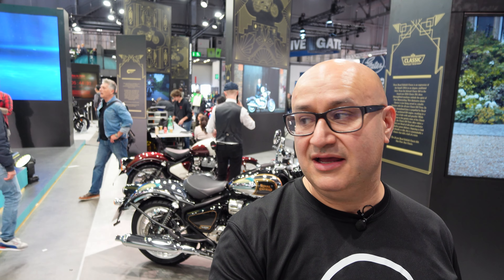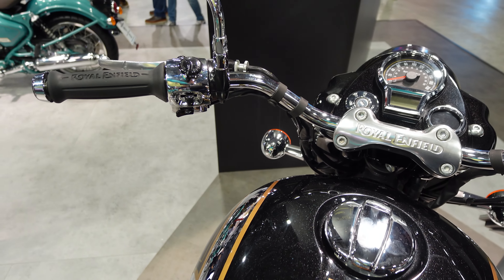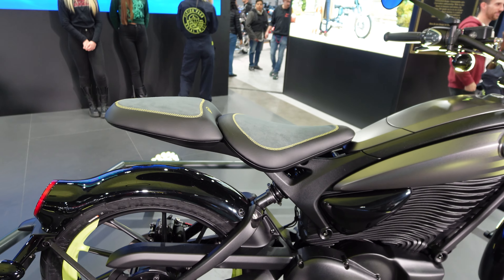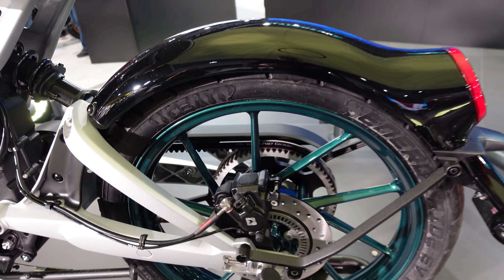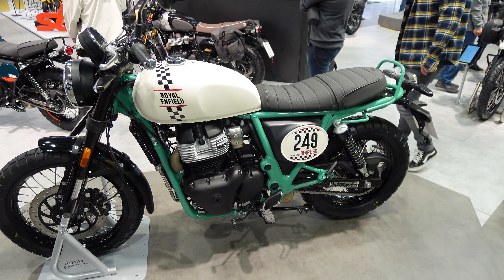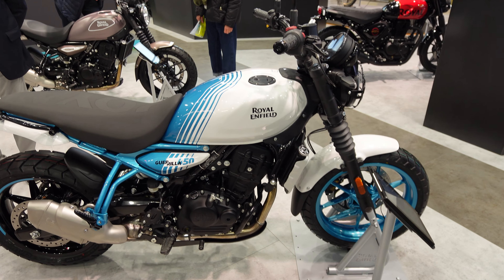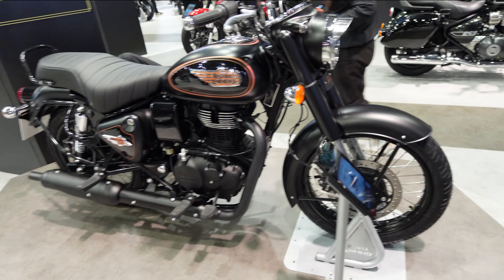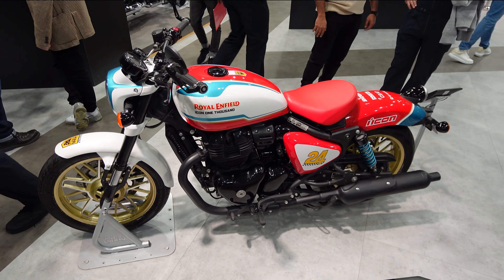EICMA 2024: Royal Enfield 4K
This is my video from the stand at Royal Enfield at EICMA 2024. They have a few new things, the Flying Flea electric motorcycle and it's the first look (for me) at the Classic 650 Twin. It was also my first opportunity to see the Guerilla 450 in person, and while it's a different look to many of RE's motorcycles, it's definitely a look to the future.

Ever considered South America? We’re going back to Colombia in February 2025 for an 8 or 15 night adventure.
For a bit of a taste of what it’s like, the videos from the 2024 recce trip are here.

Things I use:
HexInnovate GS911